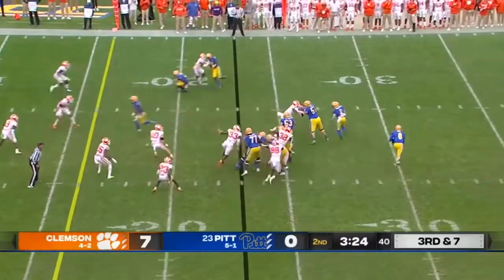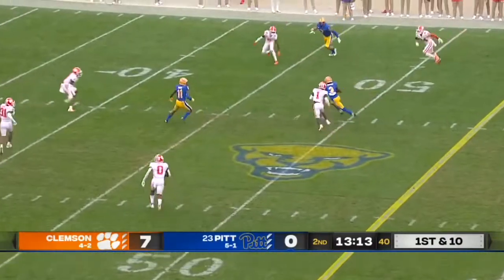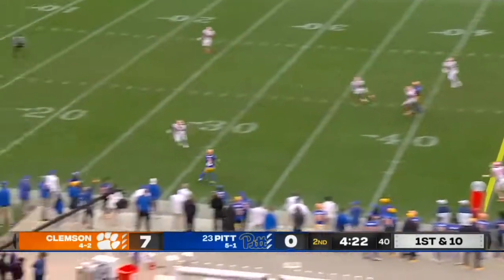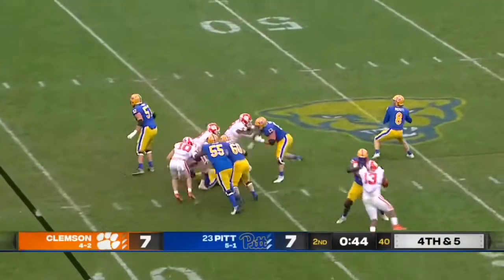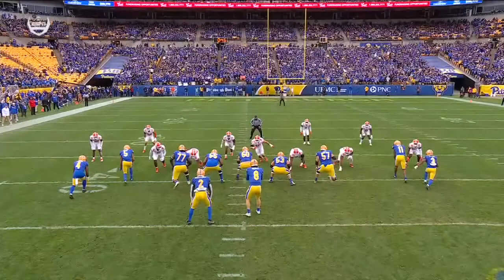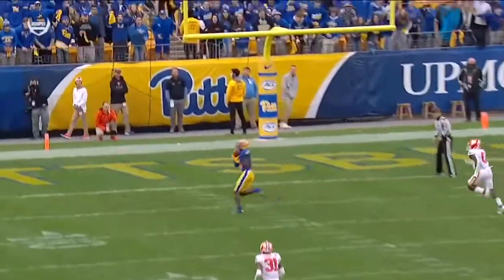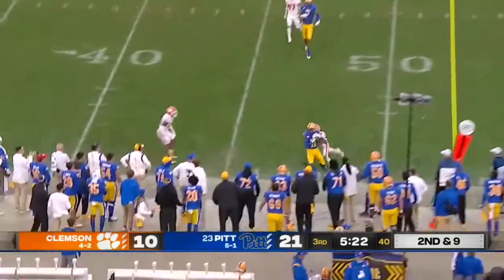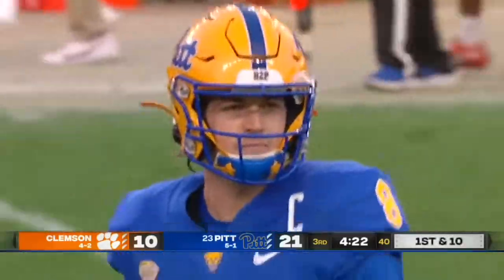Kenny Pickett 2021 CFB Game Highlights vs Clemson | CR Highlights